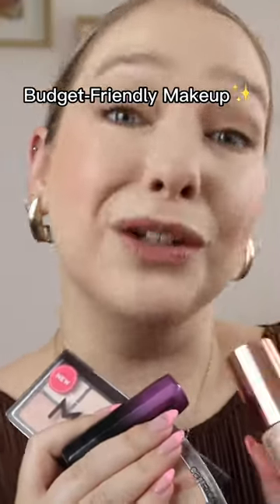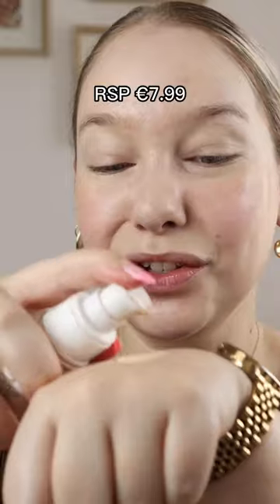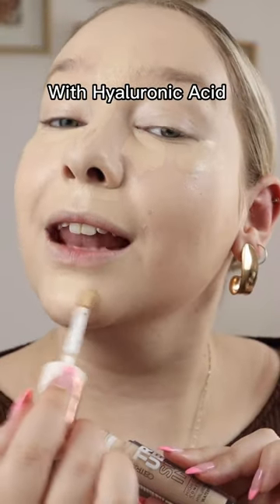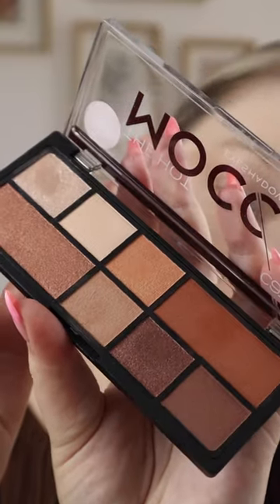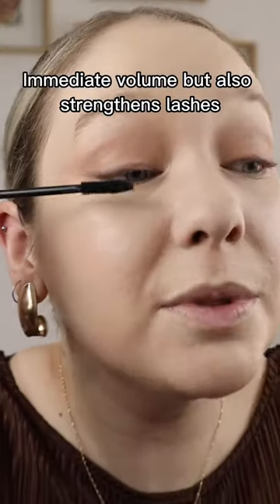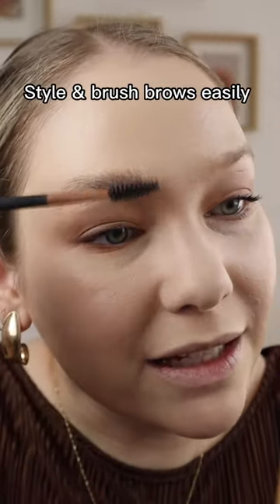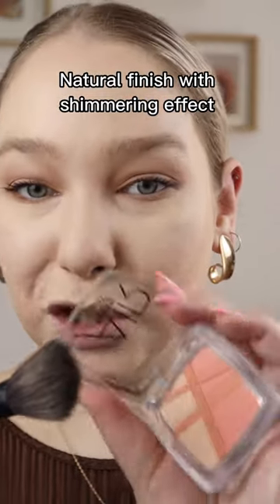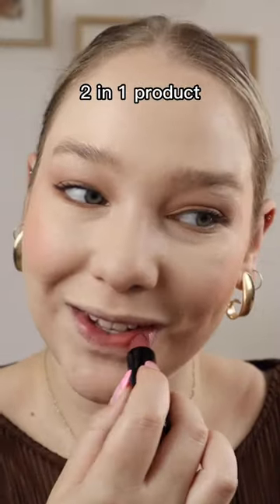Budget-Friendly Makeup✨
Get into 2023 with a bang for your bucket! In today's video we're showing you a full face of CATRICE make up that's also budget friendly, so you can really have the best value for your money.
With our CATRICE True Skin foundation and our True Skin concealer over The Glowifier primer, you'll have glowy glow skin, and thanks to our eyeshadow palettes you'll have room to experiment with different eyeshadow styles for your everyday makeup.

MORE FROM CATRICE?